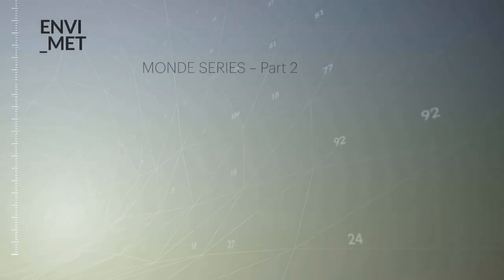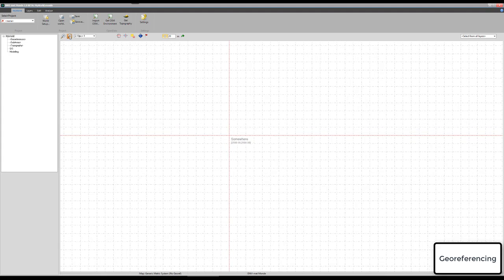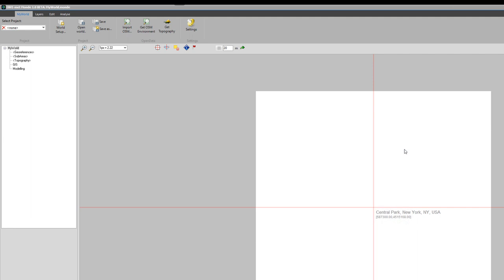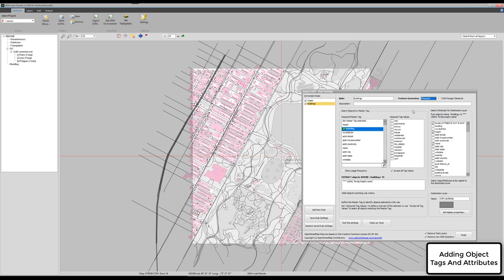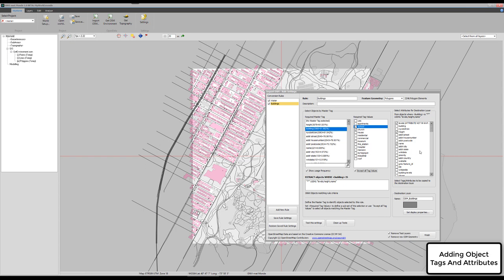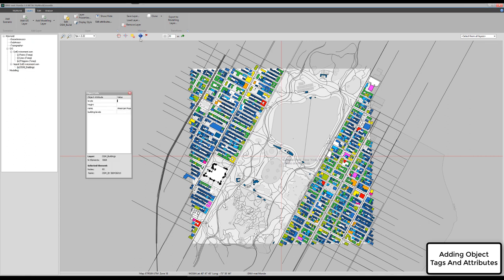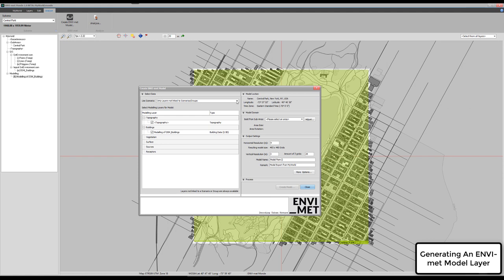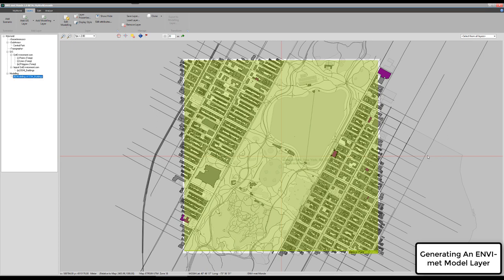Expert Lesson: MONDE, 2/3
The second part of this series focusses on the import of OpenStreetMap Data into MONDE and how to generate layers from the OSM data.

We will start with the basics using a georeferencing map in UTM coordinates and get access to the OSM data set.

By the example of buildings we will show how a layer and its attributes is defined and the relevant ENVI-met information are extracted.